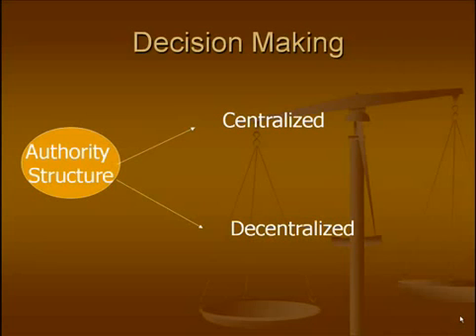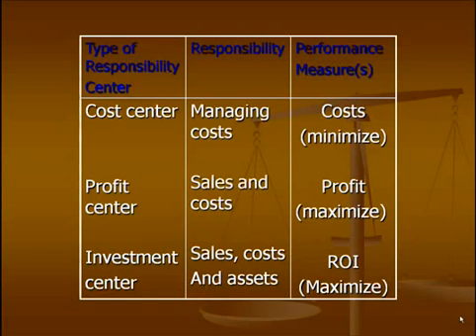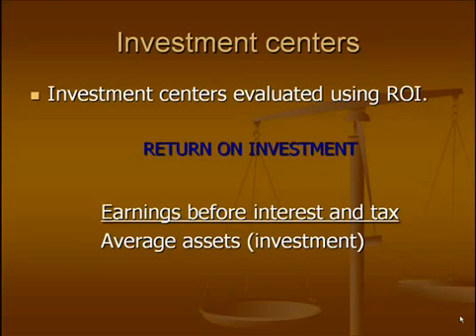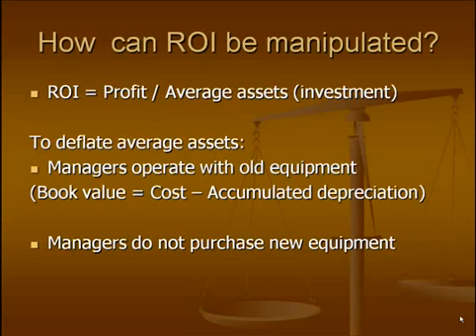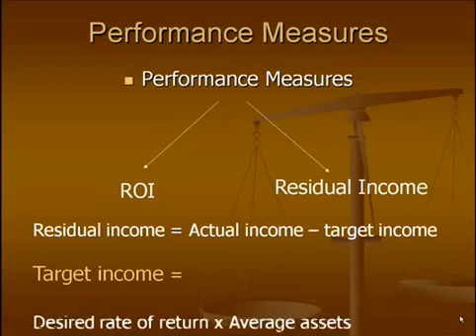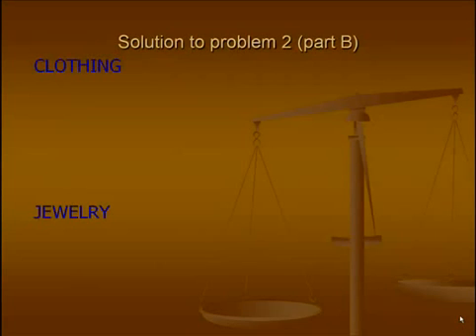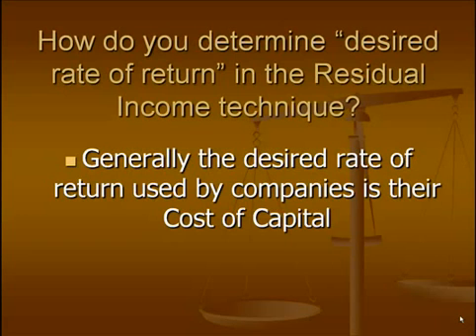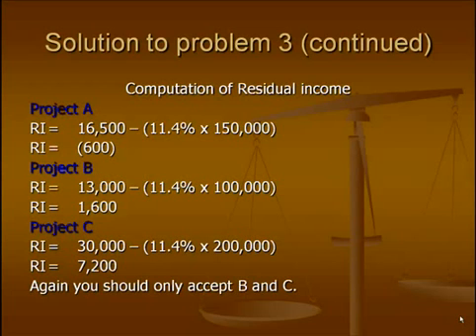performance measurement 16